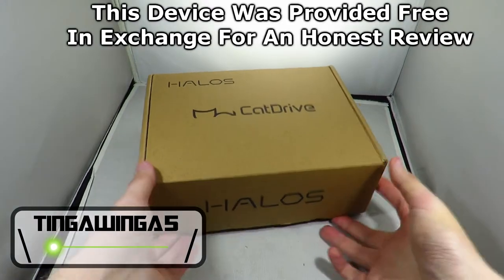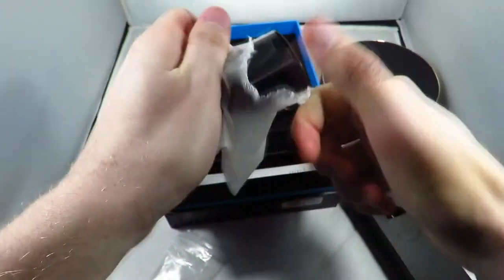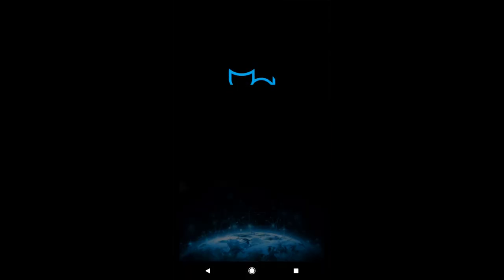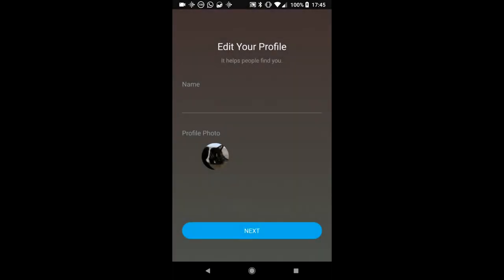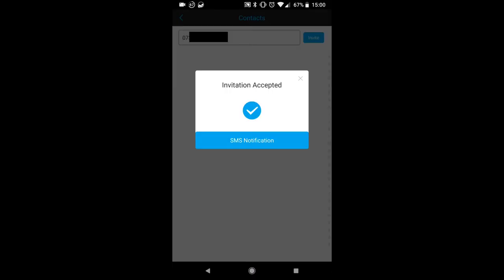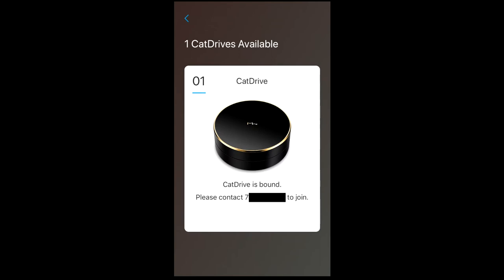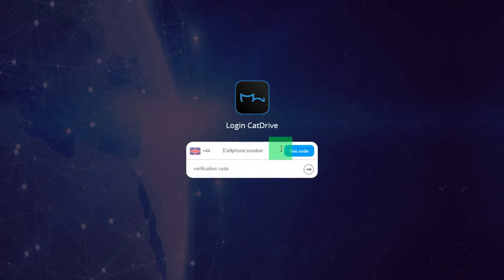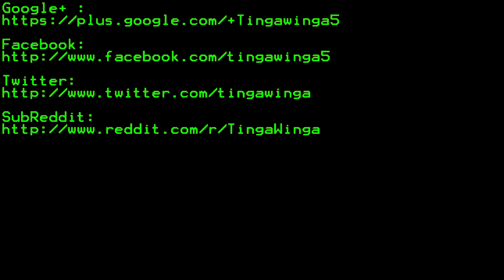How To Setup CatDrive Smart Hard Drive NAS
Today we look at CatDrive, this was a successful crowdfunded product and they have sent me one to review!
The product itself is targeted towards mobile devices but it has some functionality for non-mobile devices. It works well, only issues I had were when it was initially associating. This just took about 30 mins each time.